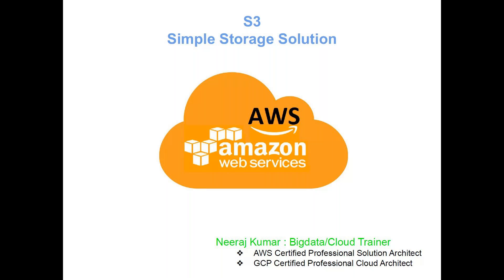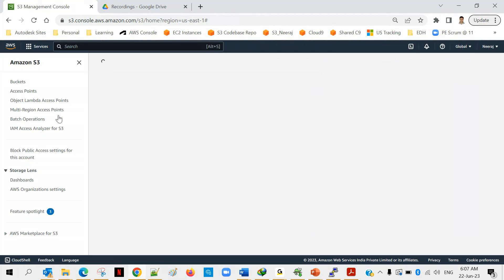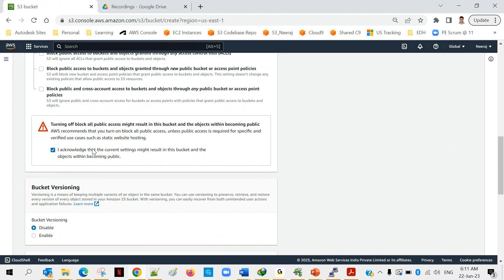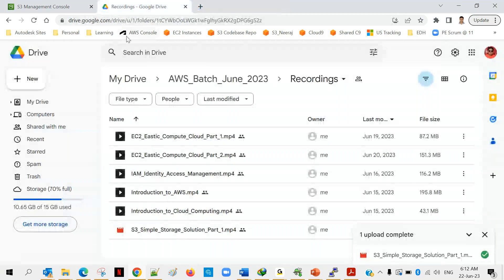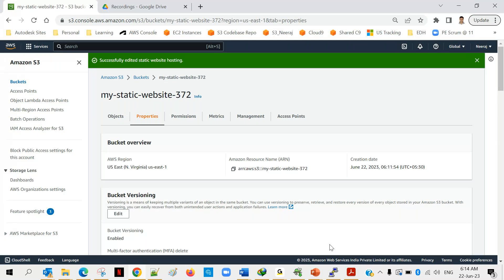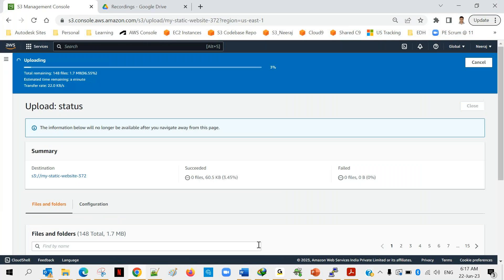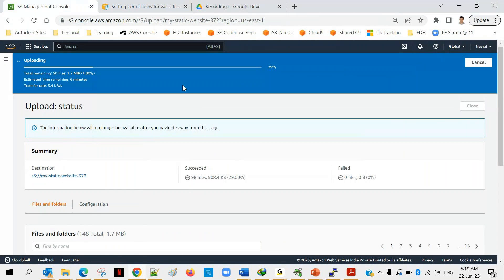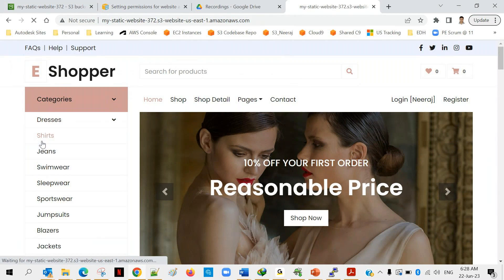Lecture 4 | AWS S3 Part 2 | AWS Data Engineer Training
This class covers the following topics:
  ❖ Enable Public access
  ❖ Bucket level policies
  ❖ Static website hosting
  ❖ Cross-region Replication
  ❖ Cross-account S3 access

🚀 Key features of Live training:
👉 End-to-end projects
👉 Special doubt clearing session
👉 Resume preparation